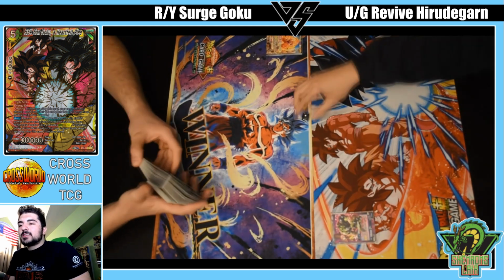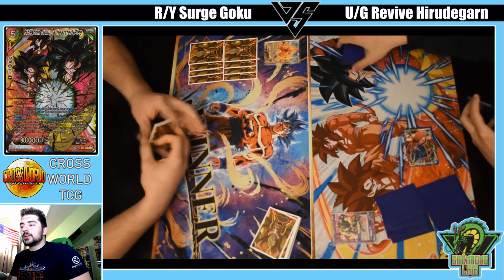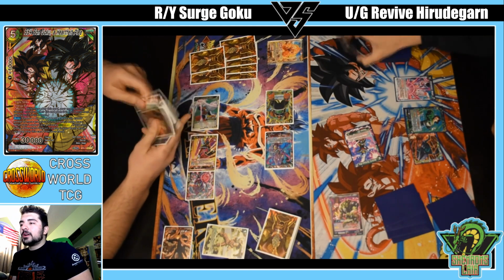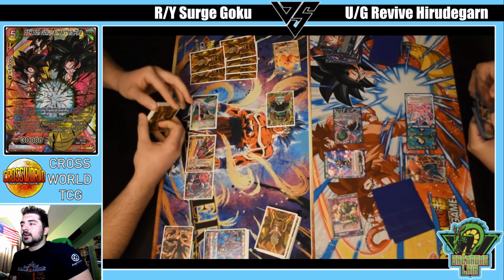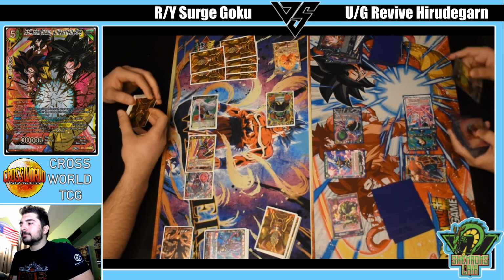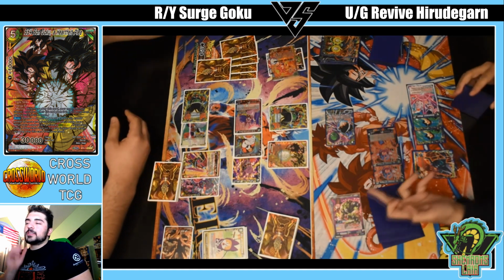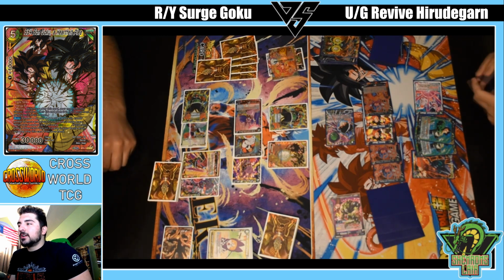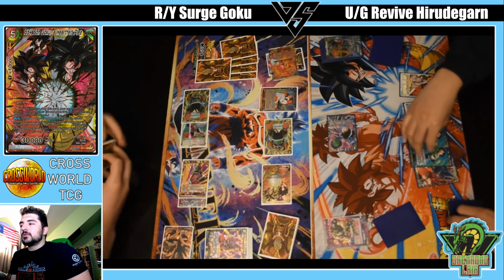R/Y Surge Goku VS U/G Revive Hirudegarn - Dragon Ball Super Card Game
Let me know what you think about the game play and commentary down below!

-Proud member of the Super Tuber OrganiZation!